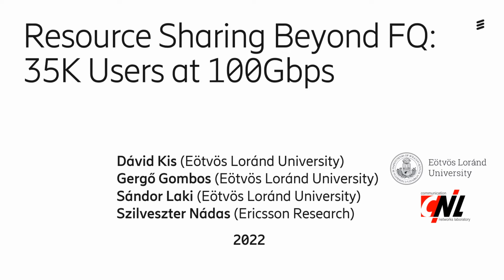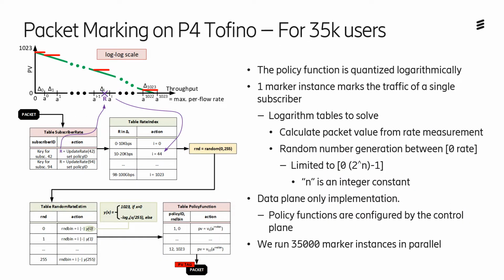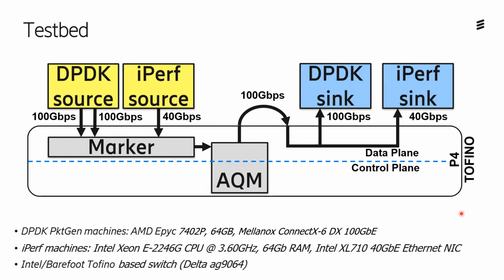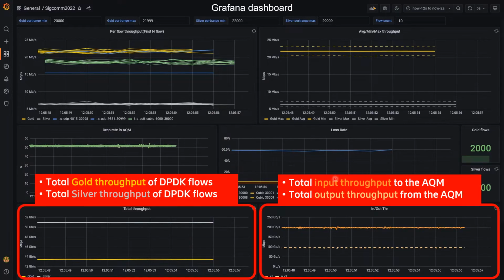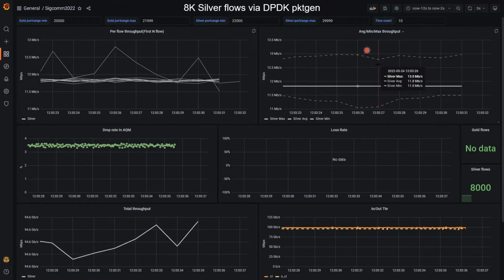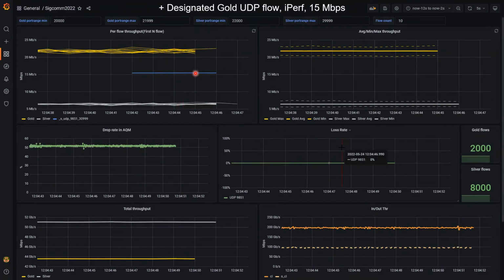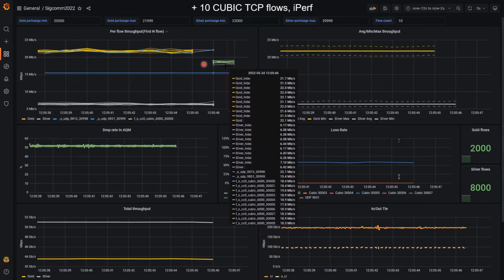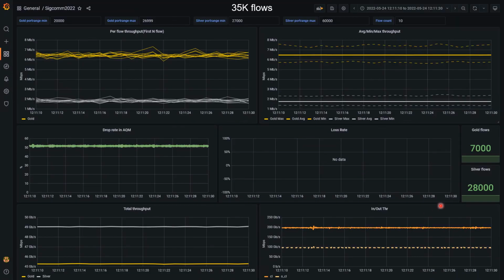Resource Sharing Beyond FQ: 35K Users at 100Gbps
Core-stateless resource sharing solutions implemented in P4 hardware data planes have been proposed in the past few years.  They share the idea of tagging packets with special values at the network edge that are then solely used for deciding how to handle packets in the network in case of congestion.  Though the scheduler of our Core-Stateless Active Queue management (CSAQM) was implemented in P4 and was evaluated on Intel Tofino ASIC, the packet marker have only had a DPDK-based software implementation so far.  In this demo, we present the full data plane implementation of CSAQM. Both packet marking and packet scheduling are executed by an Intel Tofino ASIC. We demonstrate the scalability of our implementation by showing policy enforcement among up to 35000 subscribers at a 100~Gbps bottleneck using only a single queue.  In addition, we also present the resource sharing and isolation properties of CSAQM between flows with different rate control strategies, resulting in flow-specific congestion signals (drop probabilities) by design.

Presented at SIGCOMM 2022 Demo session